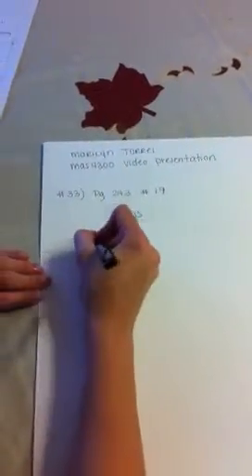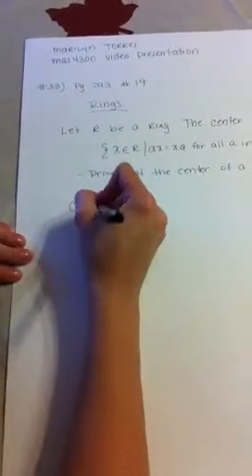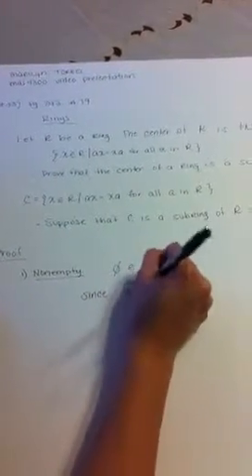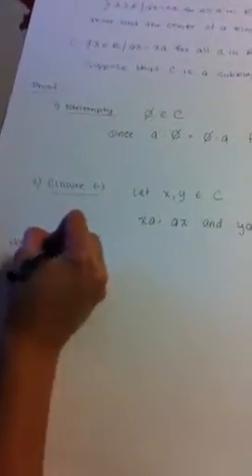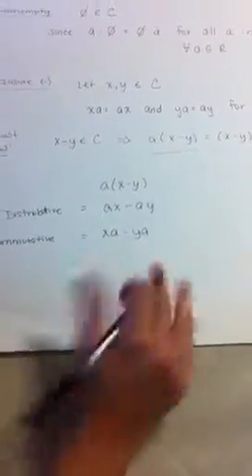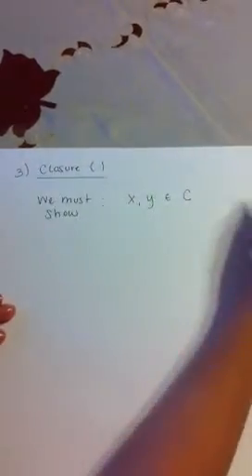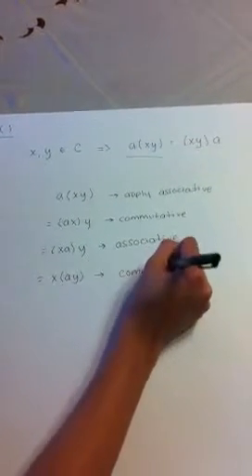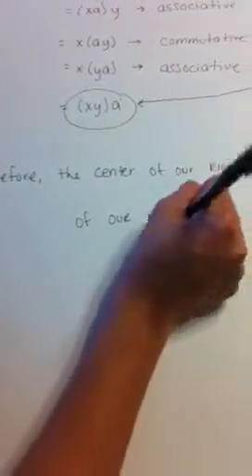Marilyn Torres MAS4300 Video Presentation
Marilyn Torres explains how to prove problem number 33 of the homework collection problems which is number 19 on page 243. This problem deals with rings and is a part of Abstract Algebra.